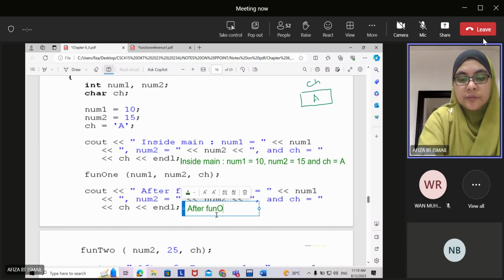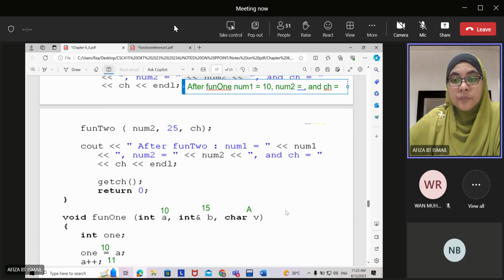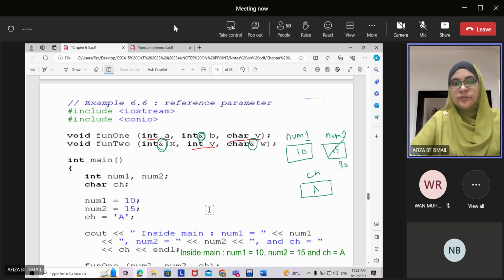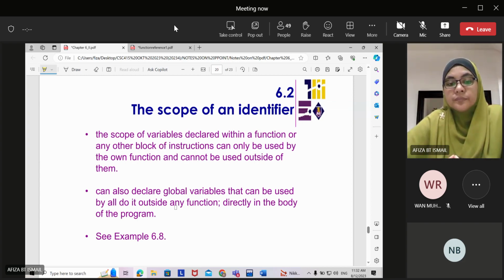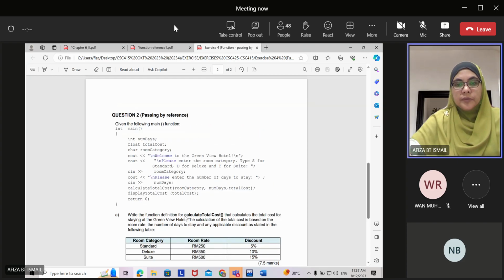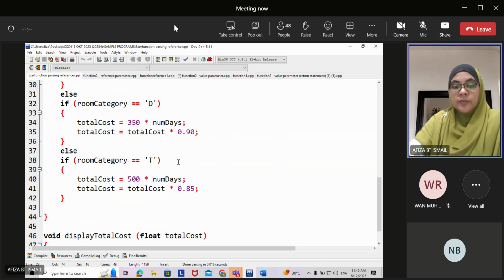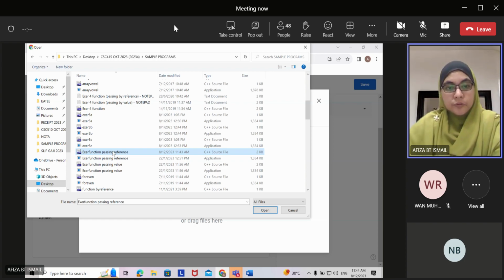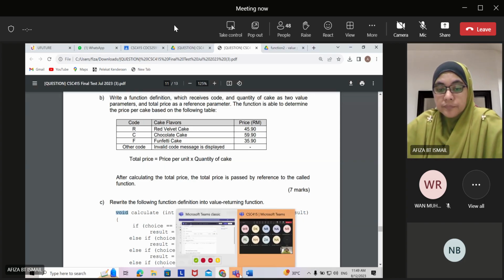chapter 6 part 2 5